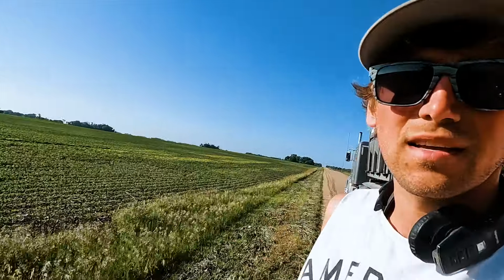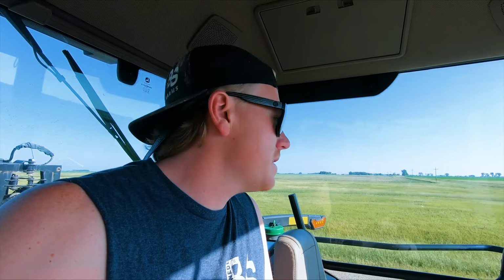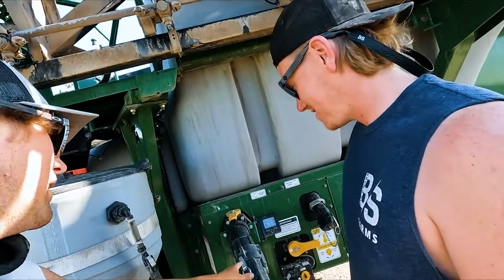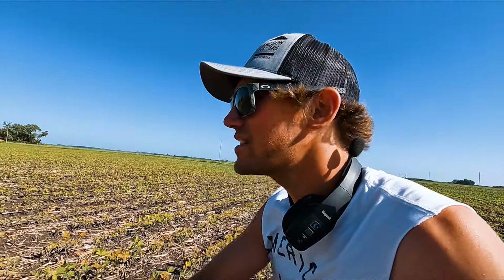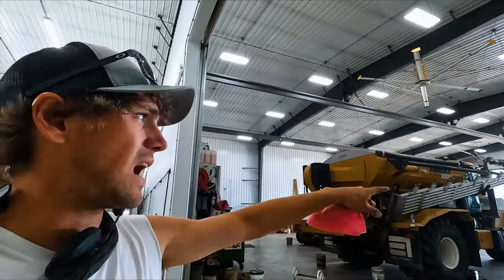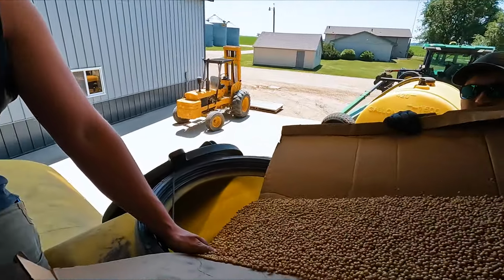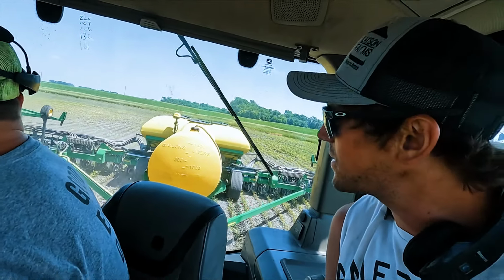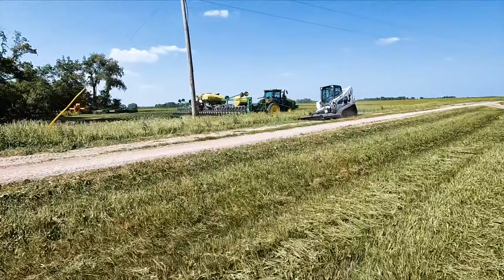Our Soybeans Are Dying So We Are Replanting!!